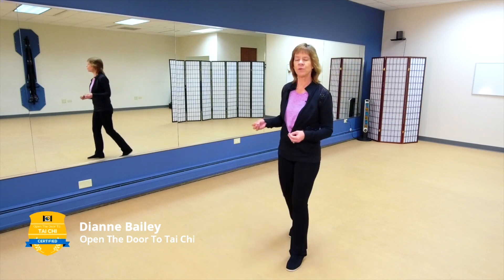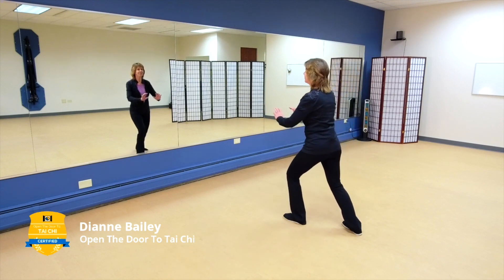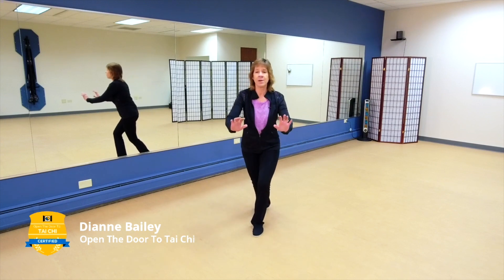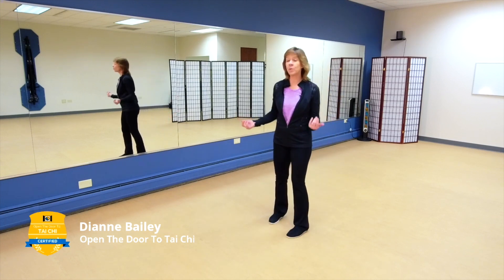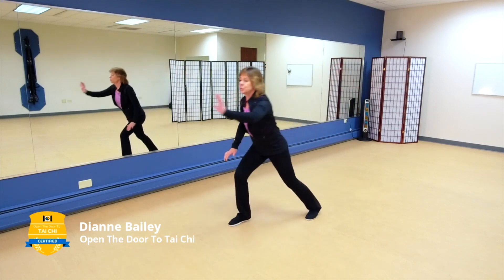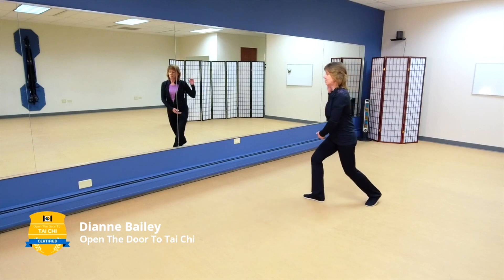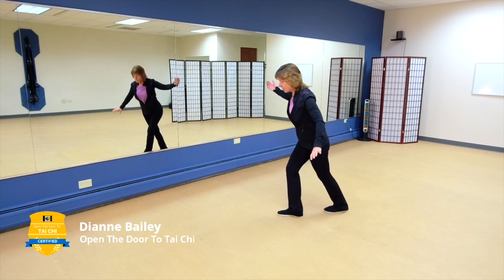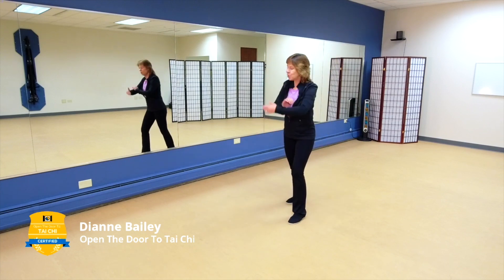A Unique Approach to Practicing Tai Chi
Embrace the mistakes, then learn and grow. Tai Chi Chi is a journey, enjoy the lesson!